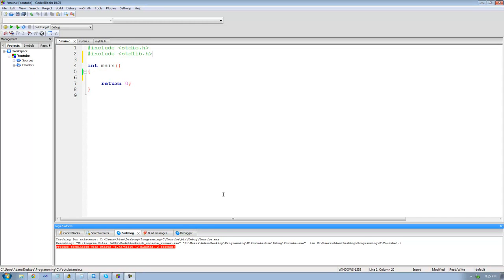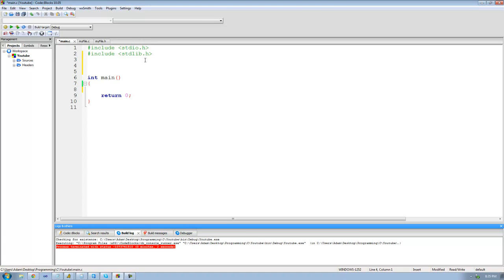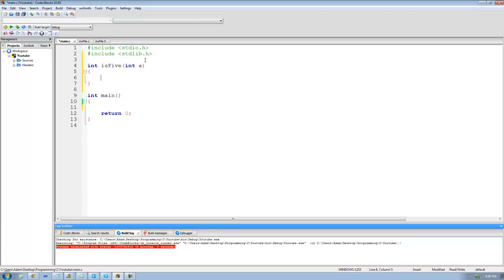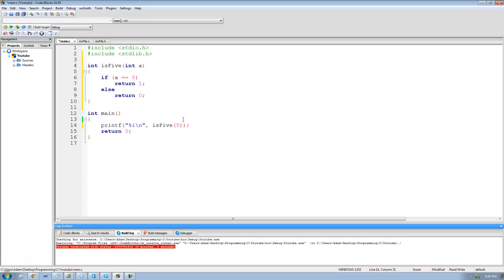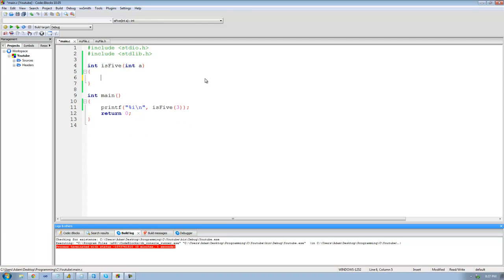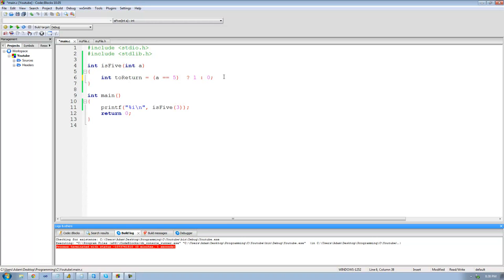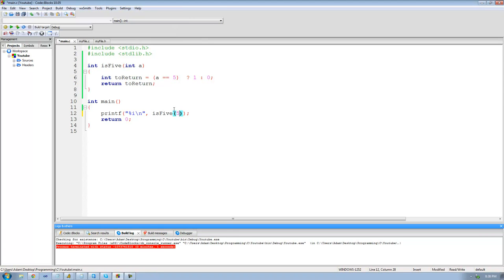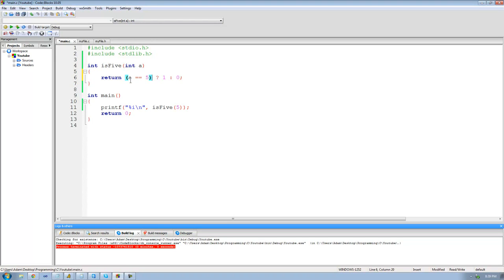C Programming Tutorial 47 Ternary Operator